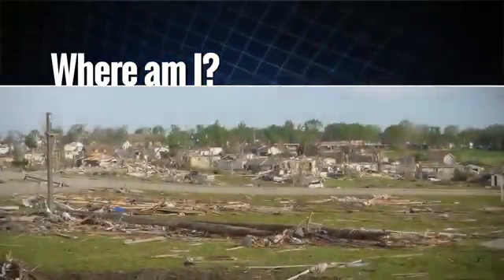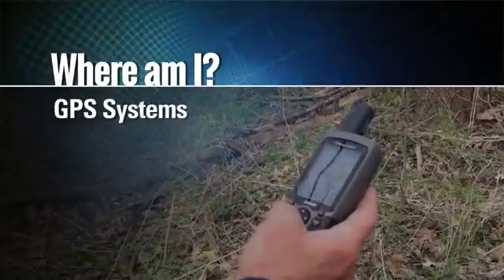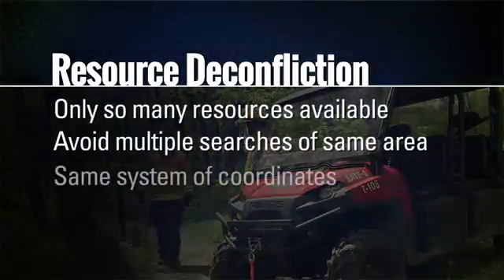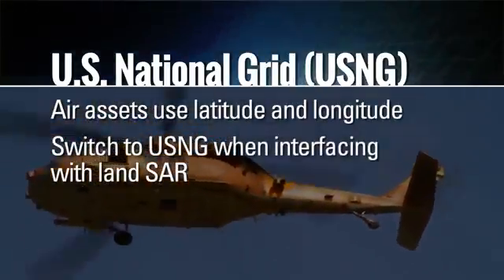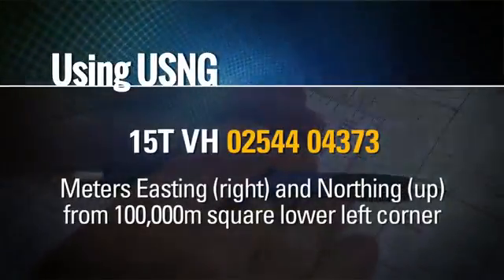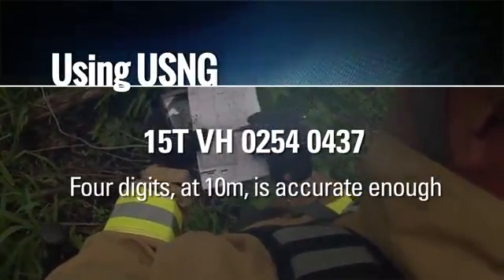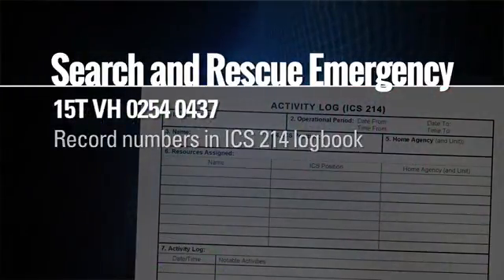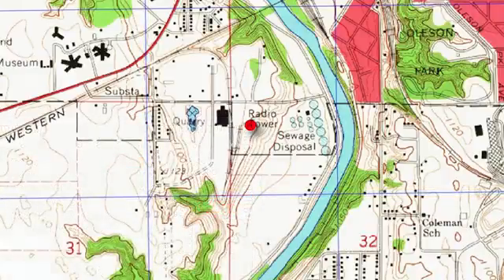Effective Search and Rescue - 05